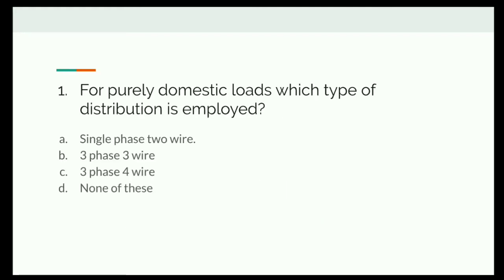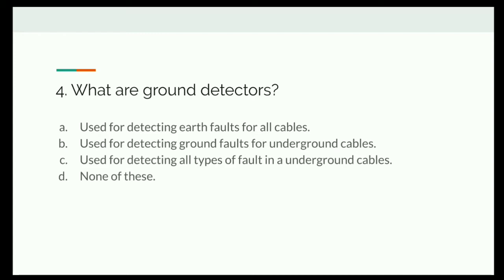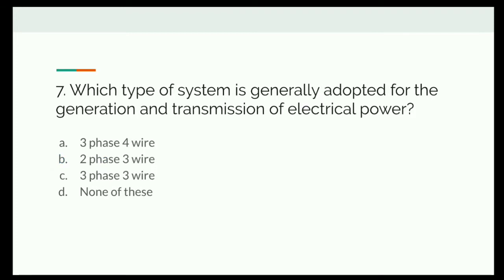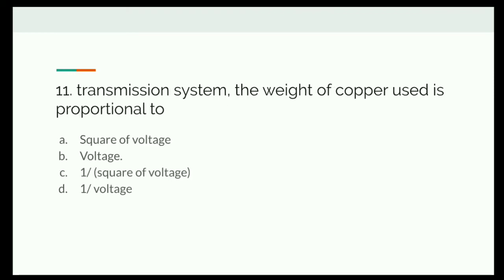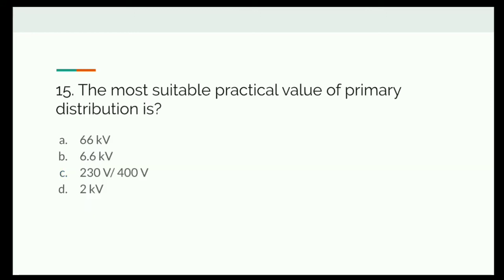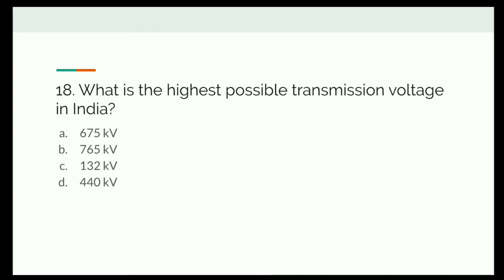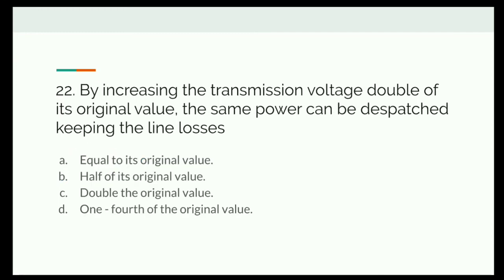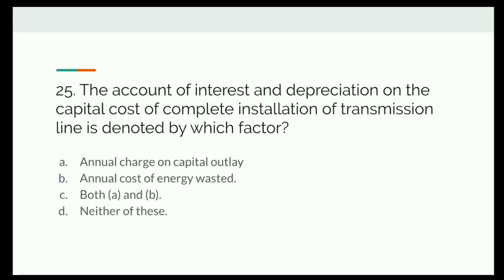25 Important MCQ on Transmission and Distribution | Electrical Interview Q&A for SSC|COAL INDIA|RRB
Hey guys welcome to Jigyasha of Science, on this video we will know about-

Important objective type questions and answers of TRANSMISSION AND DISTRIBUTION

* Electrical Engineering Important Interview Q&A
* Basic Electrical Engineering Interview Q&A
* Important MCQ'S for Diploma Engineering Students